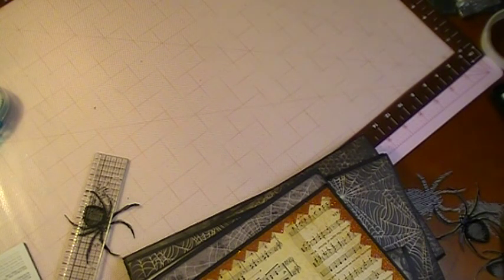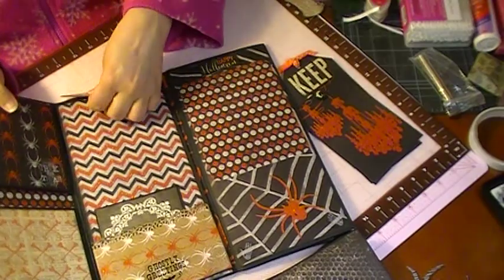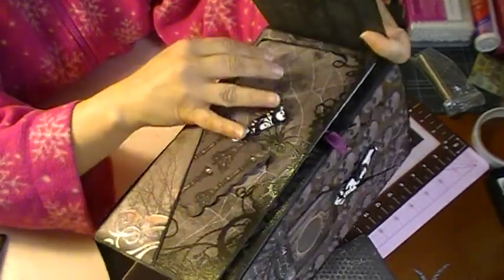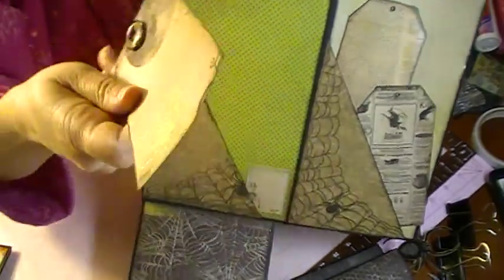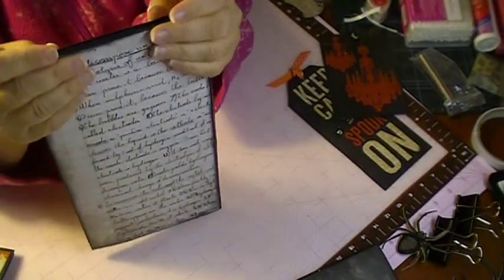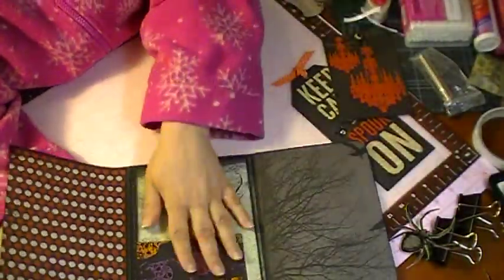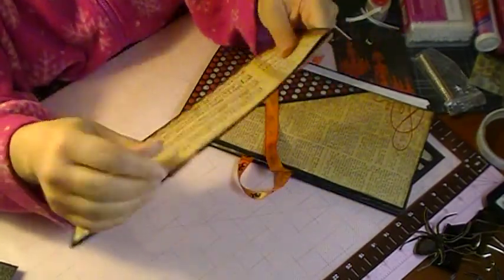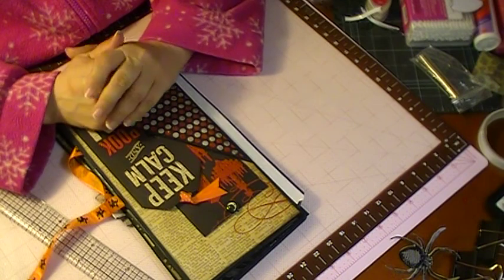Mini album tutorial vertical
update on vertical mini album progress